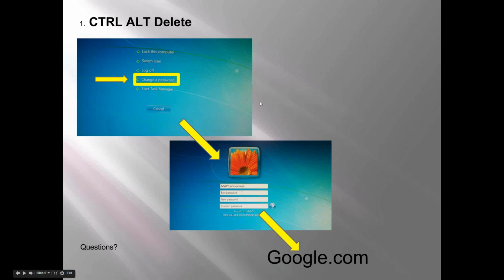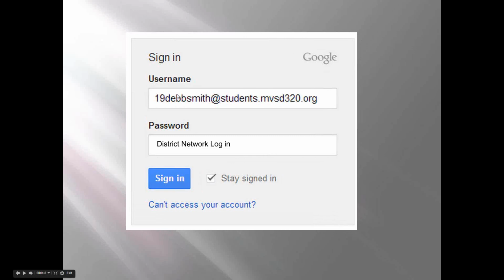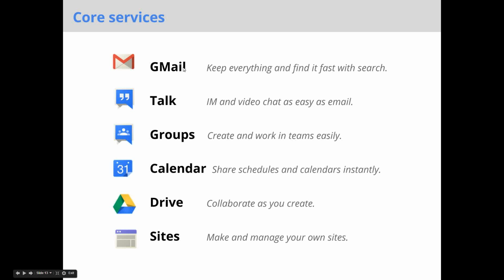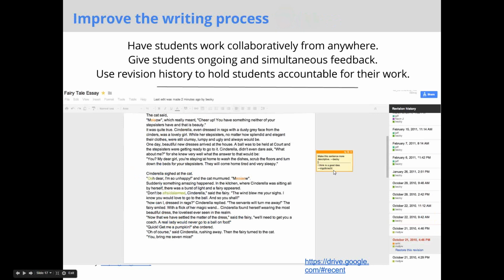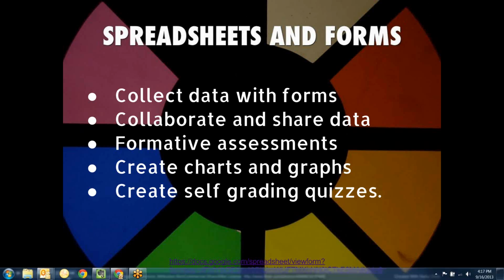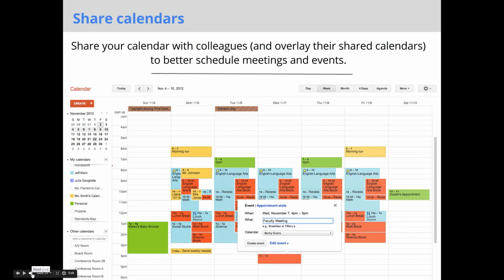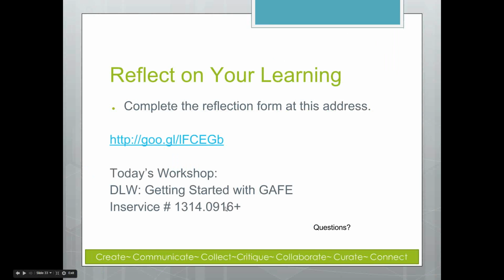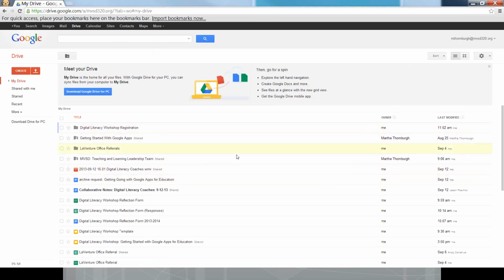2013 09 16 15 59 Digital Literacy Workshop Getting Going with Google Apps for Education